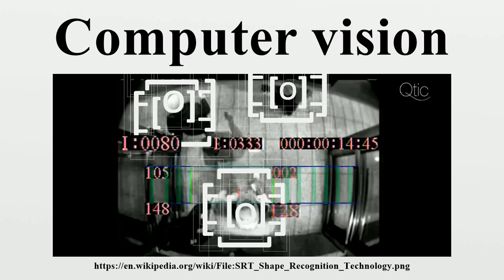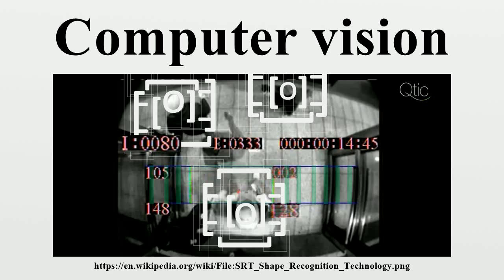Computer vision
Computer vision is a field that includes methods for acquiring, processing, analyzing, and understanding images and, in general, high-dimensional data from the real world in order to produce numerical or symbolic information, e.g., in the forms of decisions.A theme in the development of this field has been to duplicate the abilities of human vision by electronically perceiving and understanding an image.

Image-Copyright-Info
Author-Info:   QueSera4710

Image-Copyright-Info